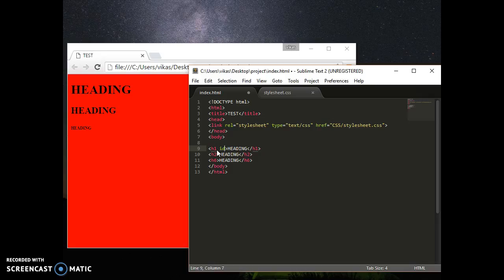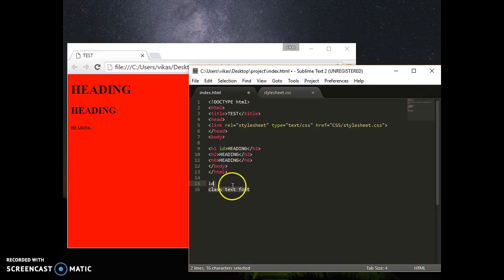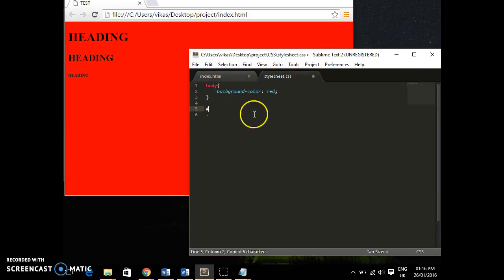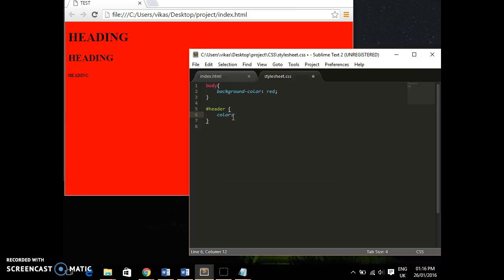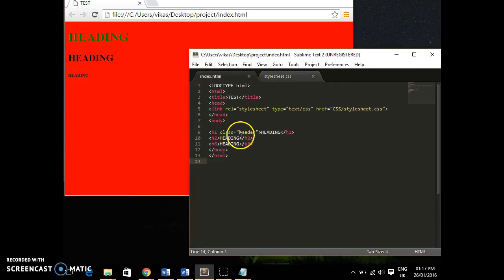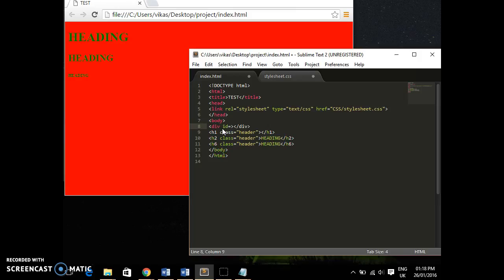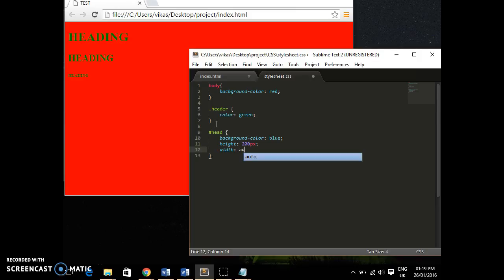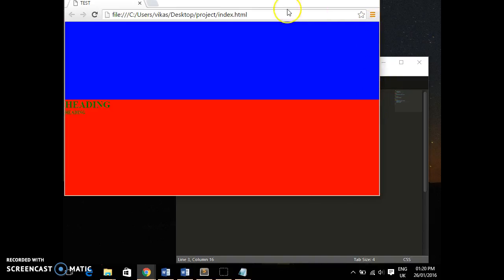HTML/CSS Part 2